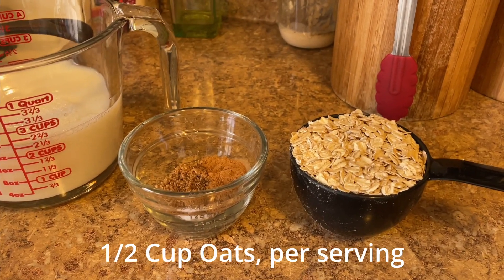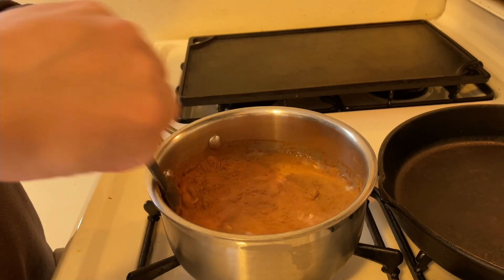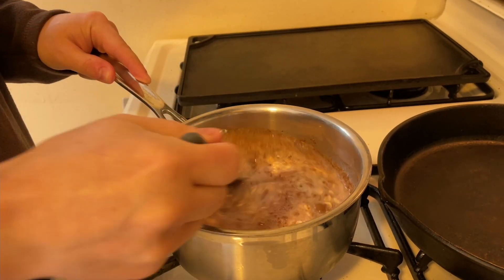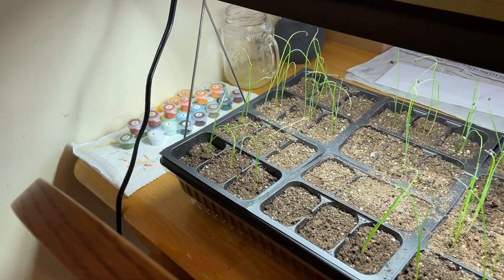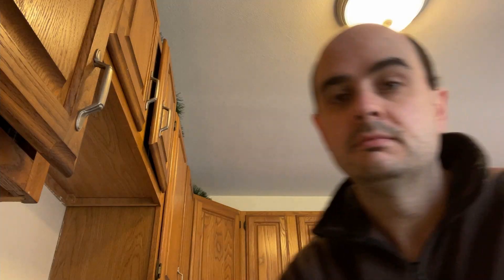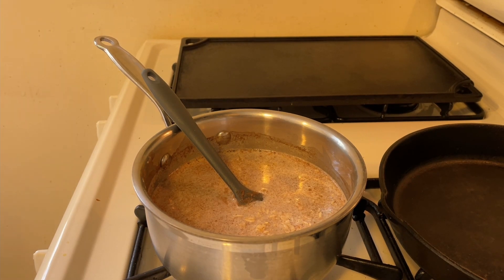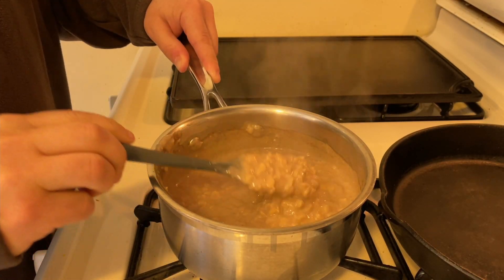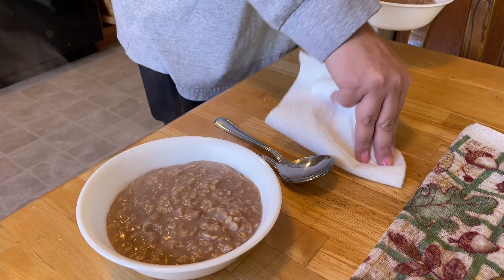Brown Sugar & Cinnamon Oatmeal from Scratch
For One Serving of Oatmeal:

1/2 cup Rolled Oats
1/2 tsp Cinnamon
1.5 tsp Brown Sugar
Pinch of Salt
1 Cup Milk, or other liquid

It's tasty, warm and just perfect for a cool morning! I hope you'll try it out, and see how tasty homemade oatmeal can be.